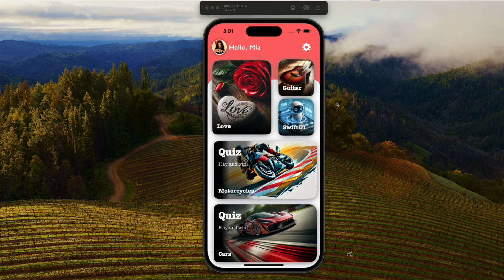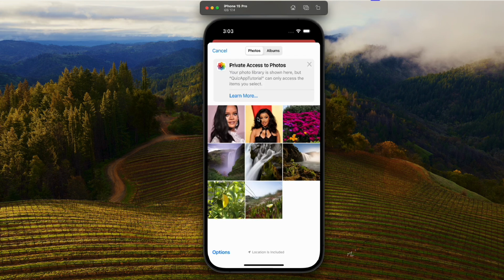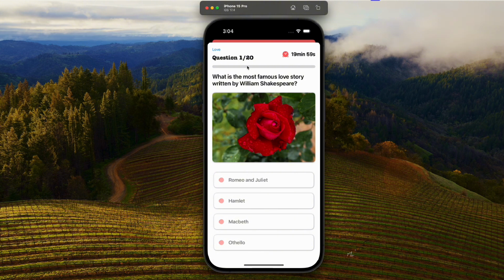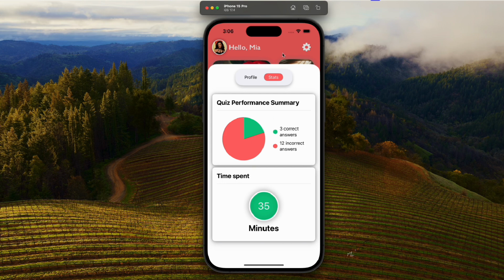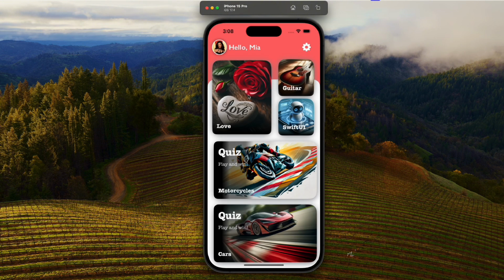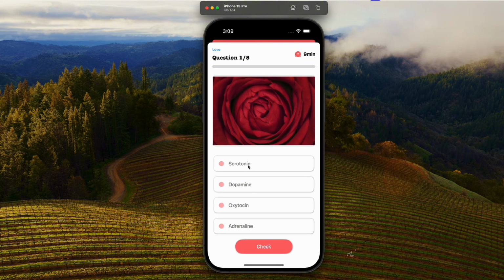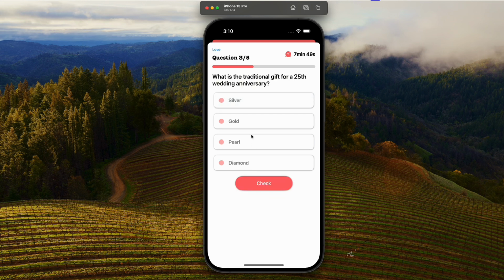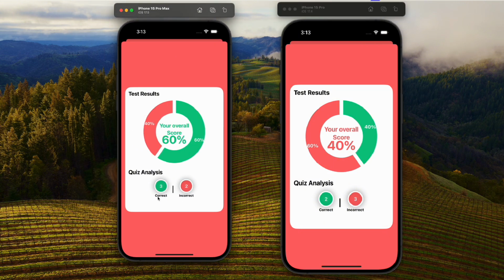🔥 Building a Quiz App with SwiftUI (and why you should care) #0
Take a first look at the SwiftUI Quiz App we'll build together! In this video, I'll walk you through the app's features, design, and overall user experience. Get a sneak peek at the final product, and see what you'll be able to create by following along with the series.

Happy Coding! 😊